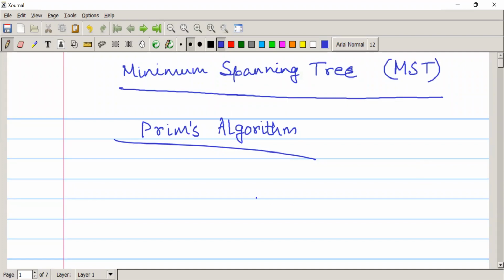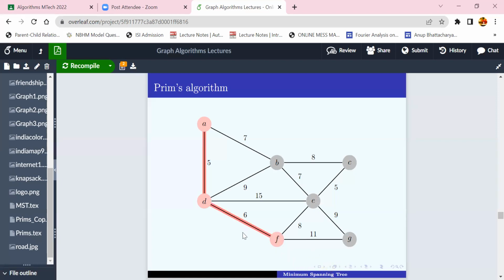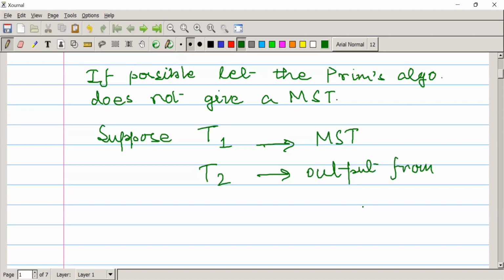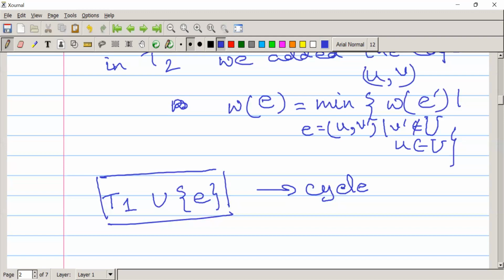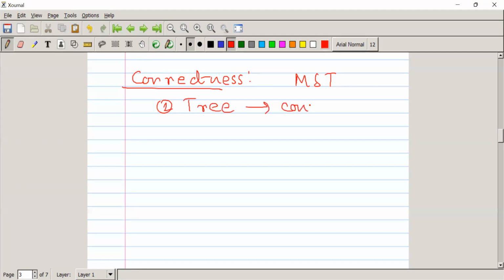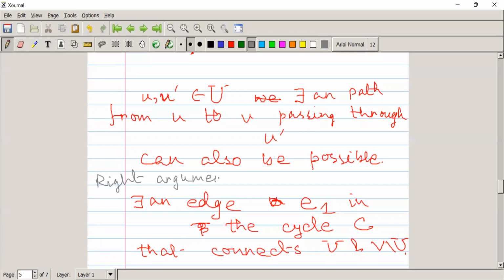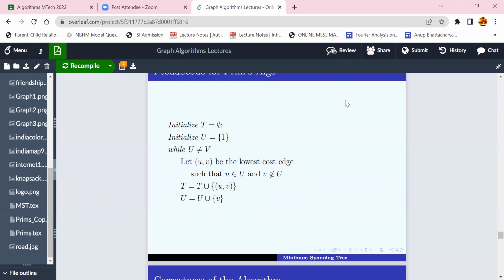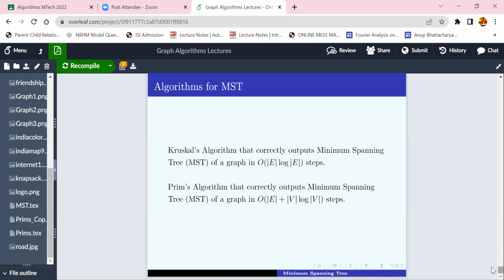Recording of 28/3/22 class